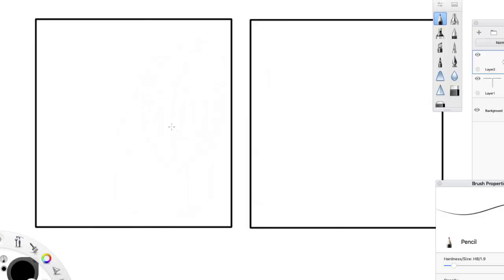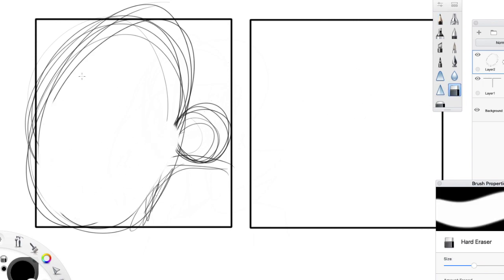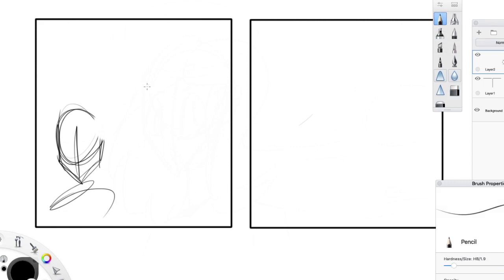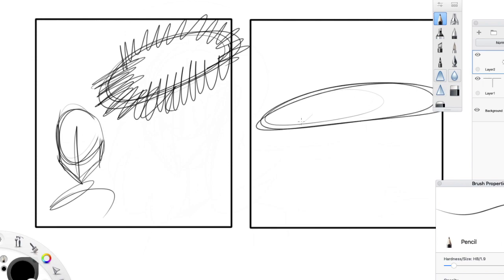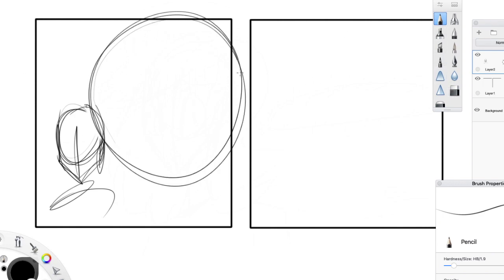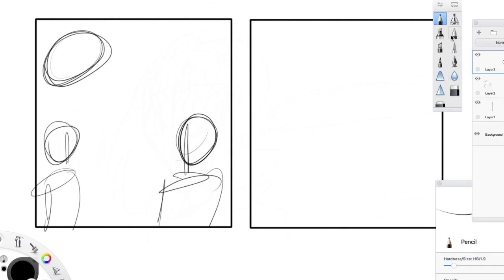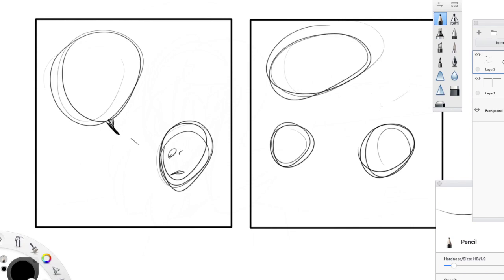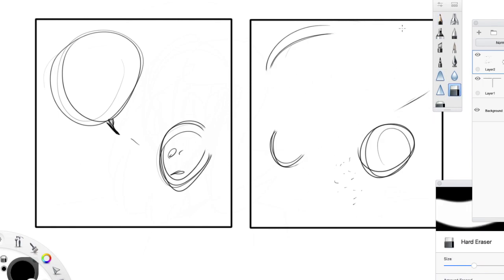Comic Artist Badge Video 4